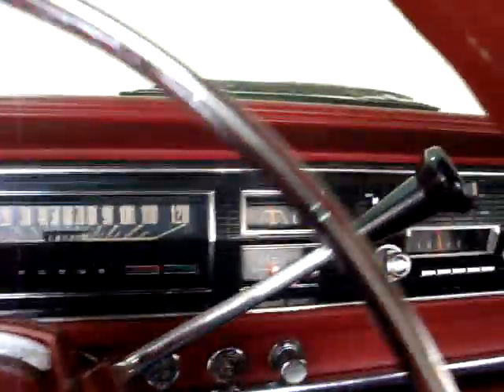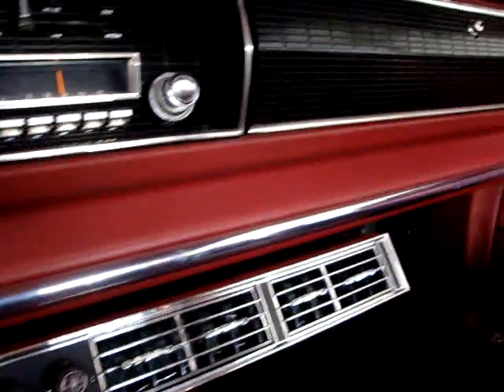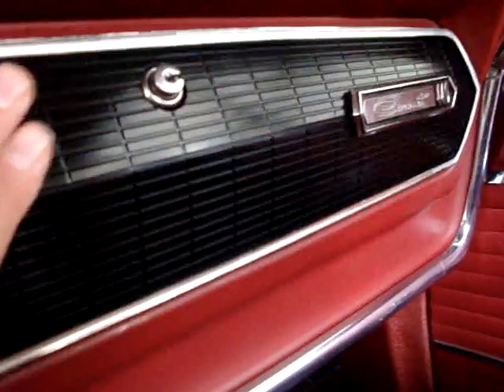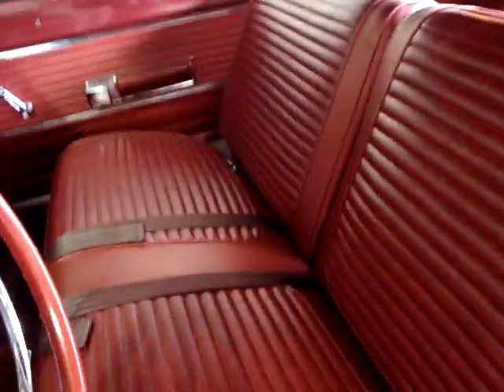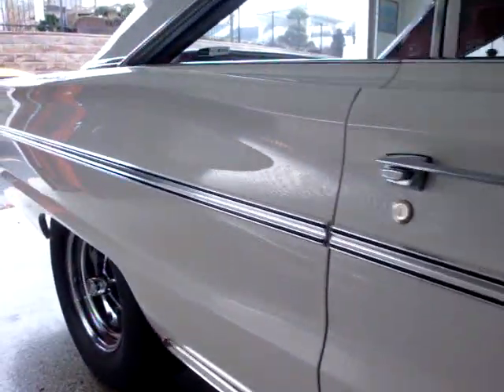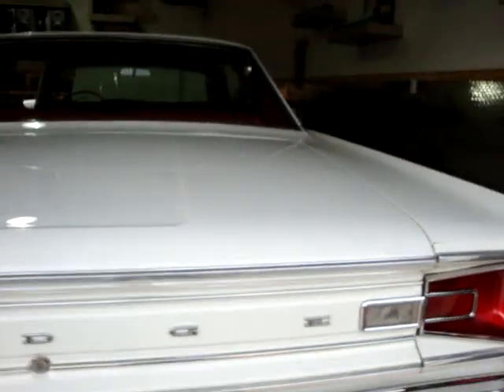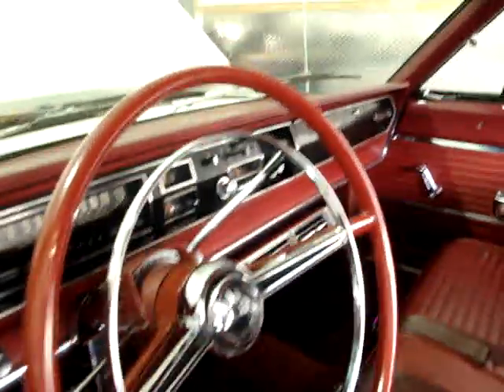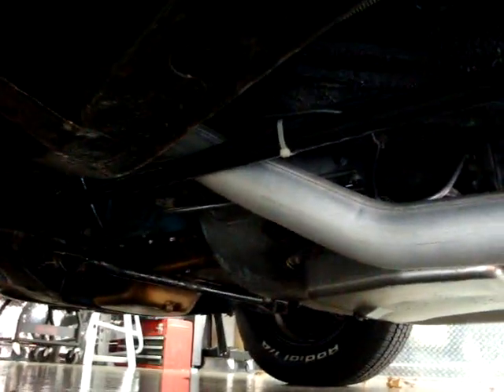1966 Dodge Coronet 440~Protector Plate~Like Brand New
1966 Dodge Coronet 440
~Protector Plate
~Like Brand New

Call Michael Runnalls
WeBeAutoos.com